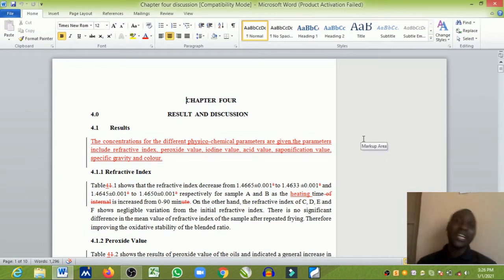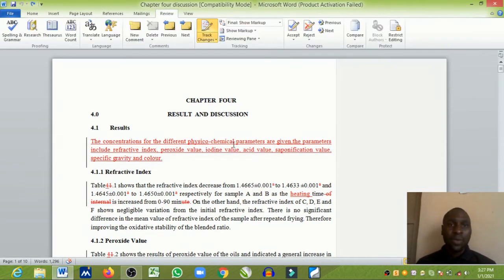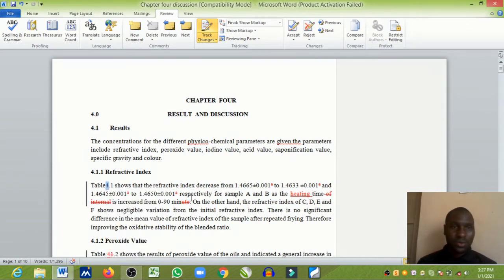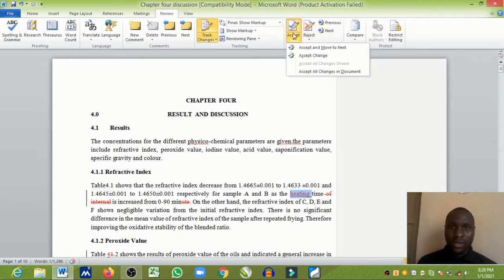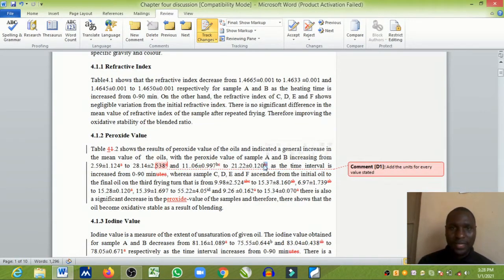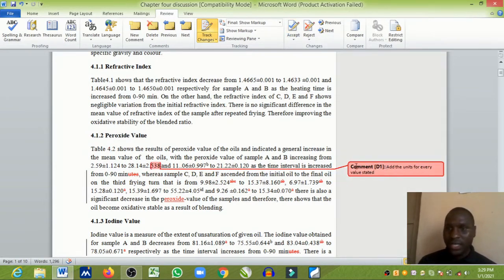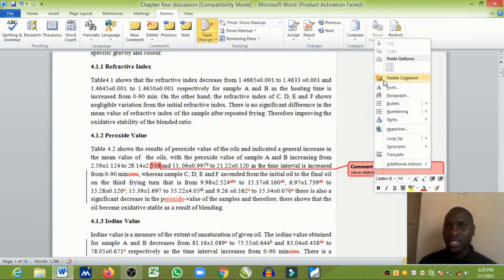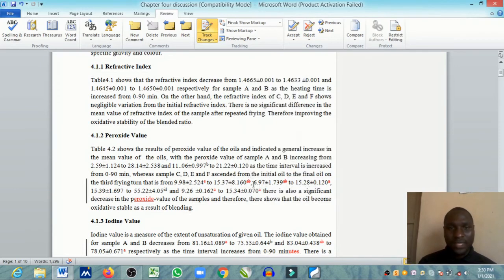Using Microsoft Word's Track Changes and Insert Comment Functions to Generate Ideas for Revision